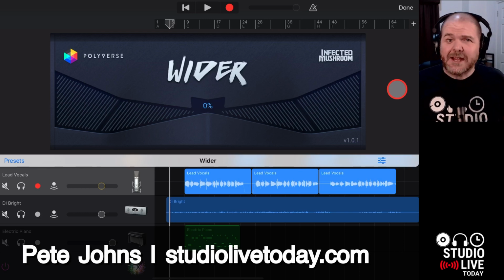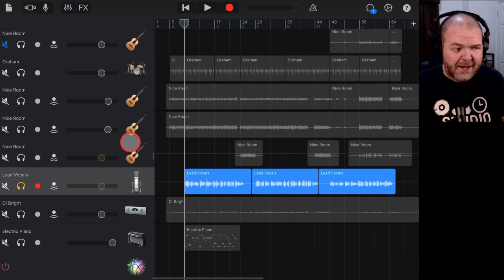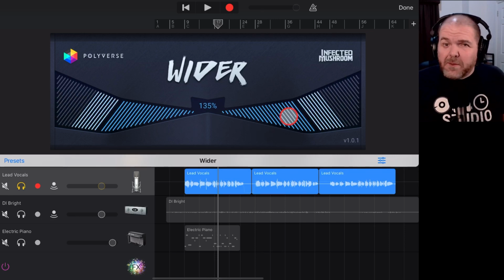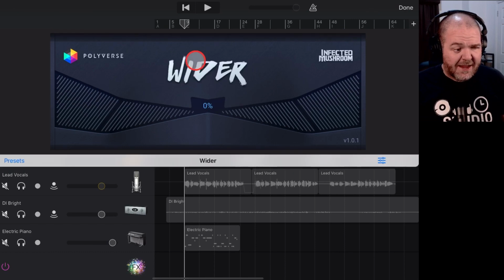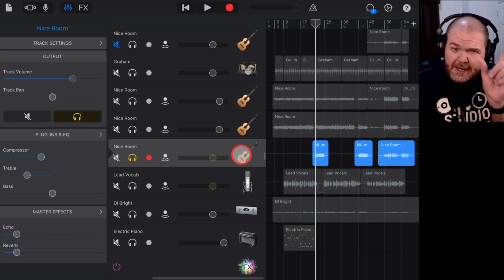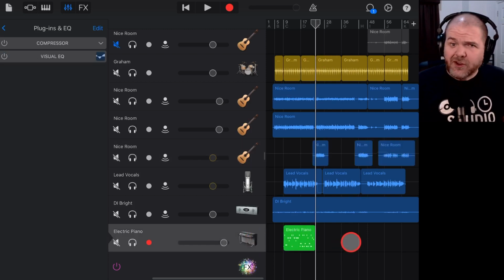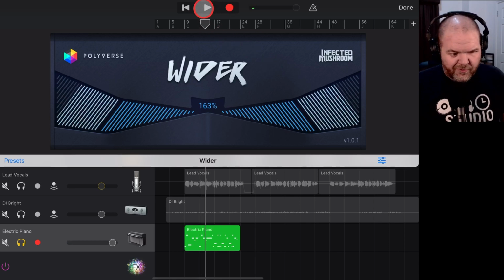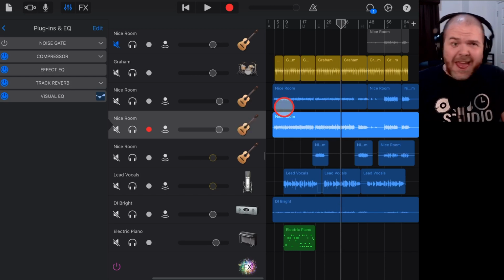Free STEREO WIDENER plugin for iPad/iPhone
WIDER is a free STEREO WIDENER plugin effect for iOS (iPad and iPhone).